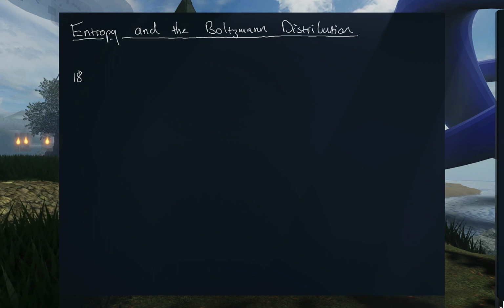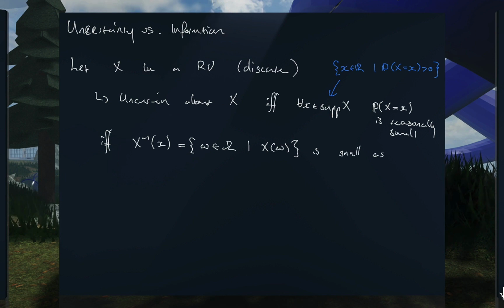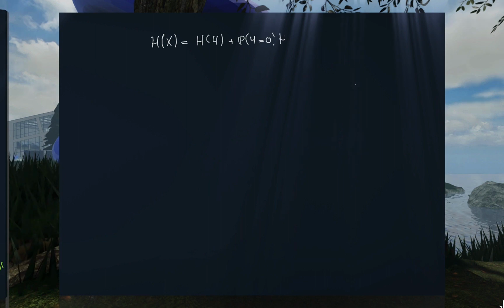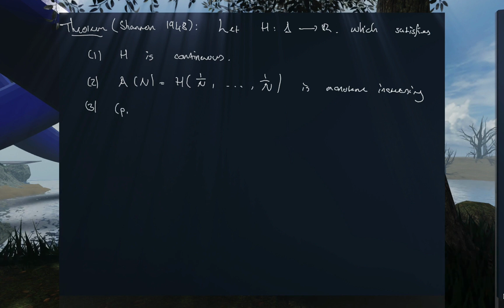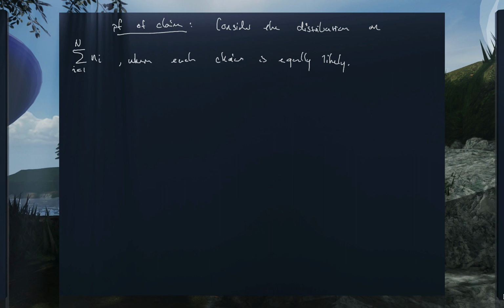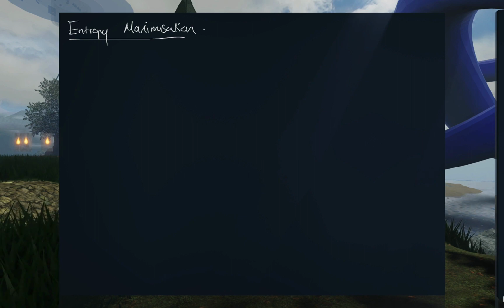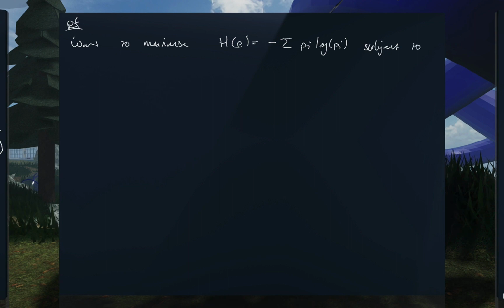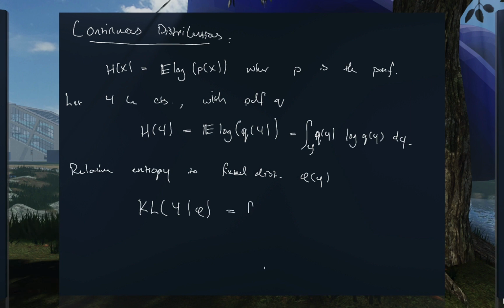Entropy and the Boltzmann Distribution - Physics Seminar 2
Rohan Hitchcock offers an in-depth exploration of entropy, from its first modern expression in Boltzmann's H theorem to its role in information theory as introduced by Claude Shannon. He also discusses the Boltzmann distribution, a key concept in statistical mechanics, and how entropy maximisation plays a role in model selection.

About: An introductory seminar on statistical mechanics for a mathematically inclined audience.

This video was recorded on 17/08/23 in The Rising Sea, as a part of metauni day.